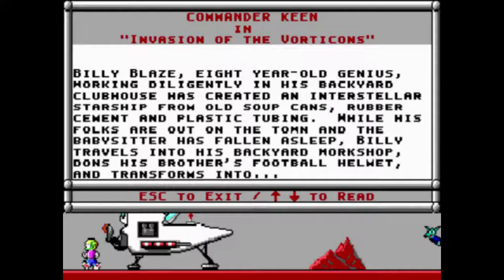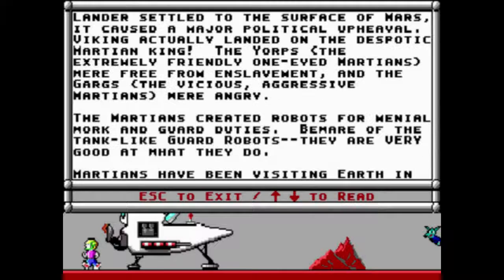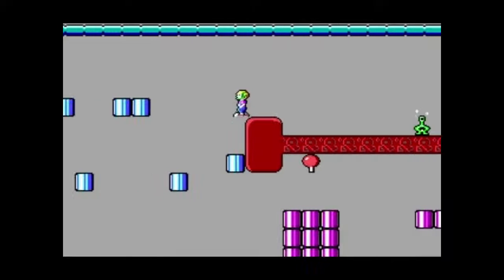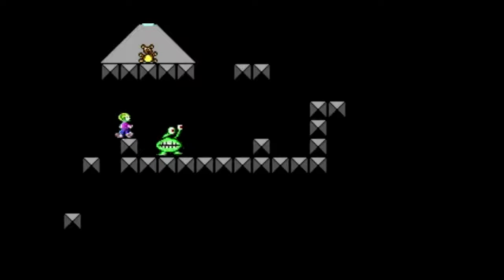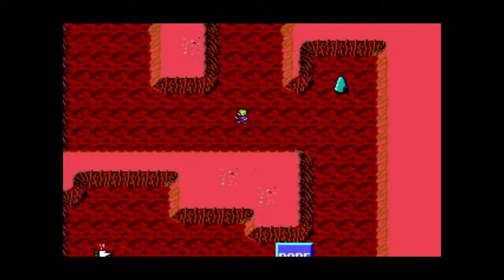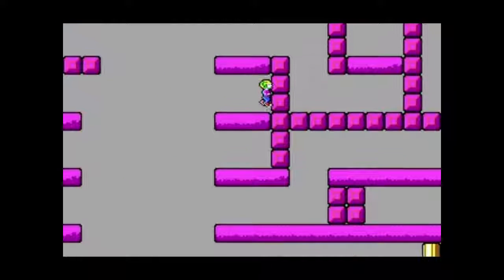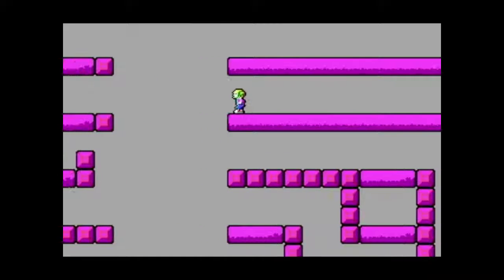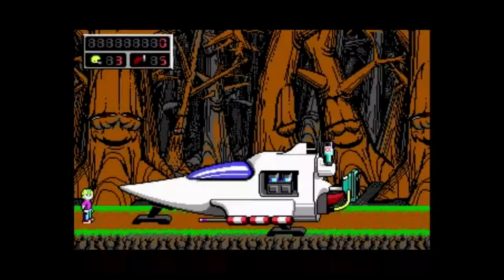Classix Game Showcase: Commander Keen!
I'm sorry about the audio quality. I'm moving and my mic is funky, so I'll fix it as soon as I unpack my yeti.

Today We are showcasing Commander Keen, and id Software. Whether you know it or not, these guys are pretty much the grandfathers of modern graphics. There is no telling what we'd be seeing on our screensif not for their innovations.

Episodes 1,3,4 of Commander Keen are free to download and play at: The internet archive.

Thanks!